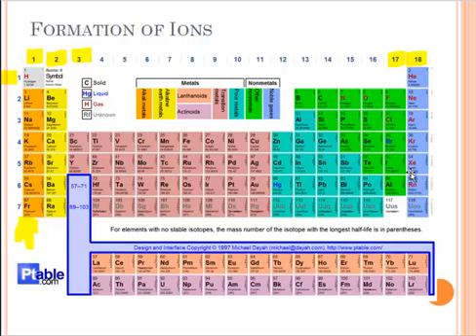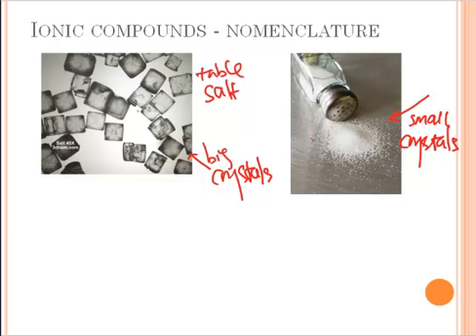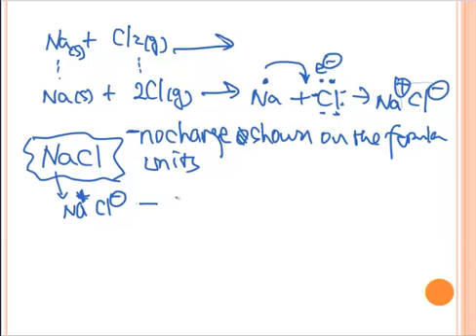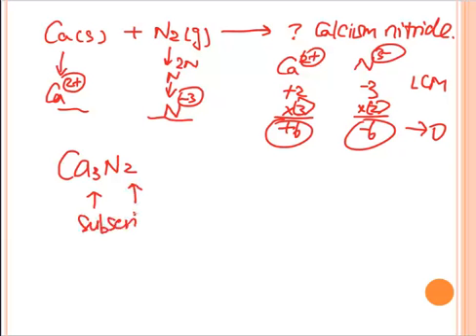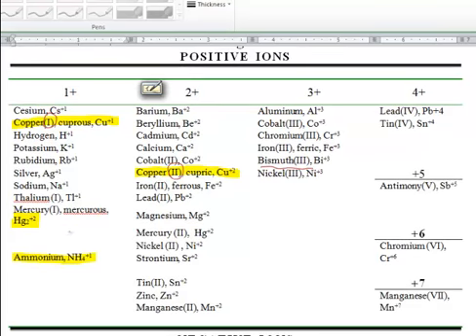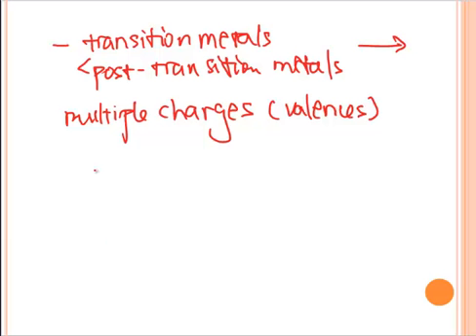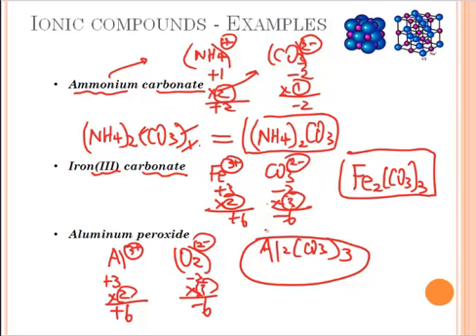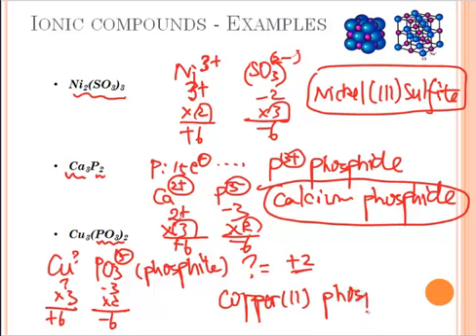Bonding: Part B - Ionic Compounds Names and Formula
How to properly name the ionic compound from its formula unit, or write the formula unit based on the name of the compound are of vital importance in communicating chemical information in a systematic and universally accepted way.